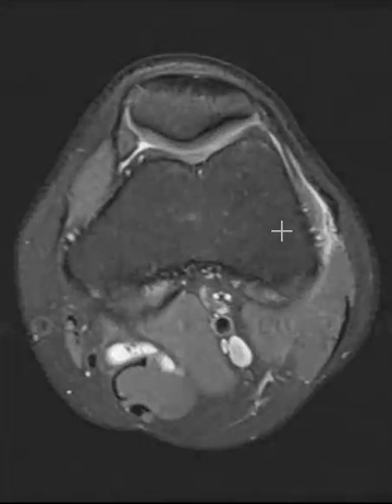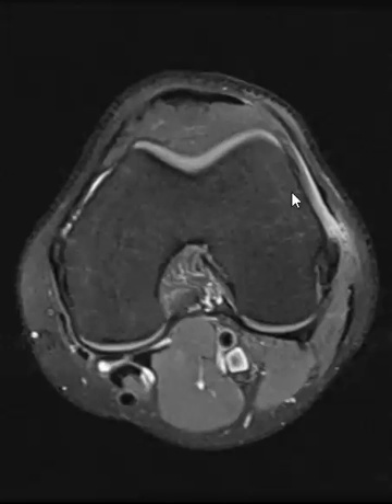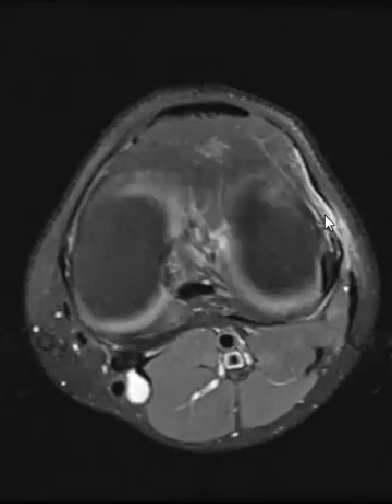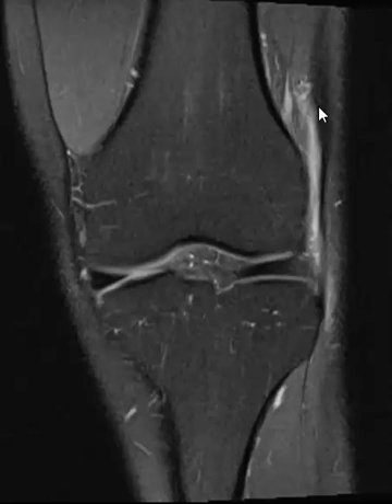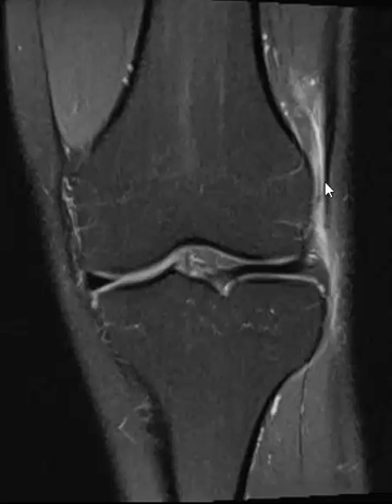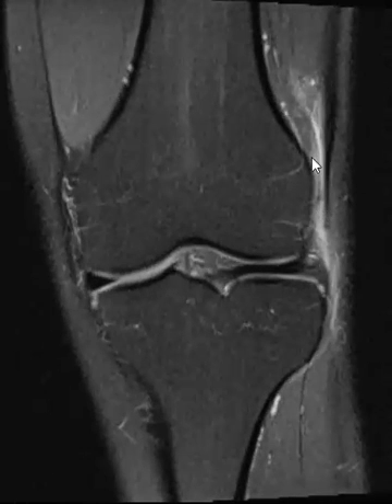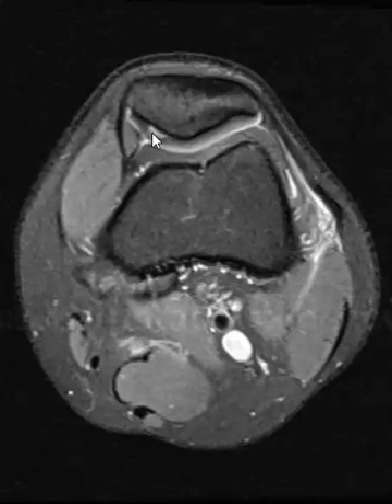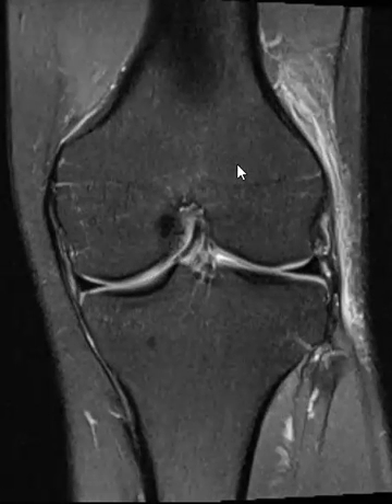Iliotibial band (ITB) friction syndrome and chondral shear injury of the patella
The video shows examples of iliotibial band friction syndrome as well as an injury of the patellar cartilage.